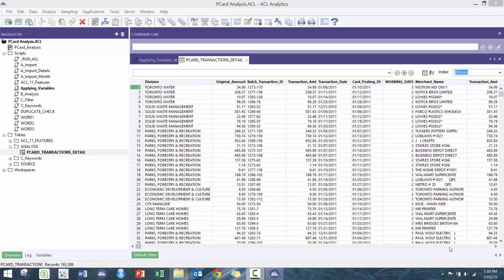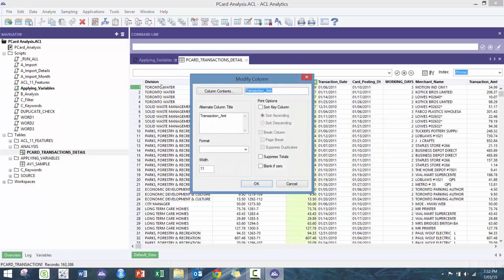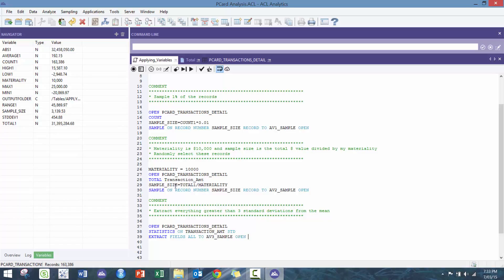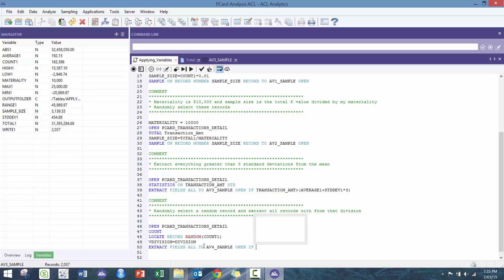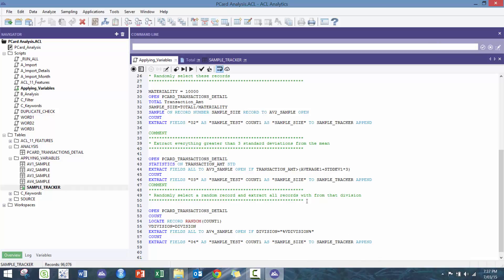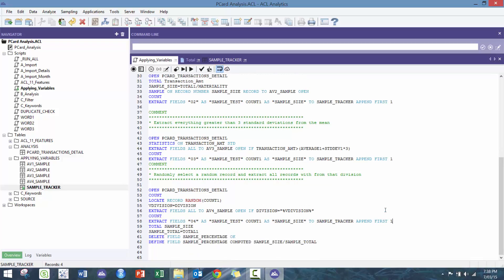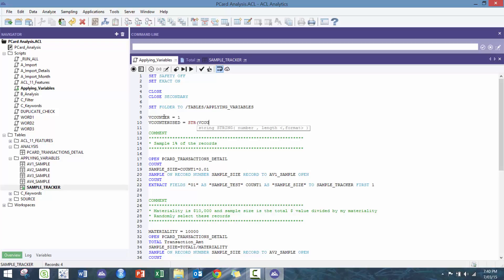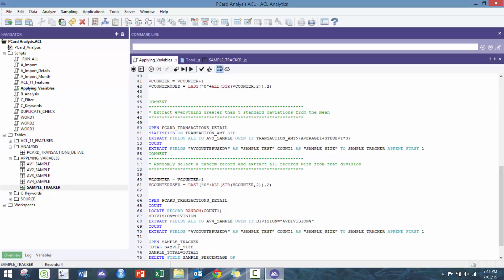Custom ACL Analytics Workshop - Applying Variables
In this video, I walkthrough applying variables within ACL